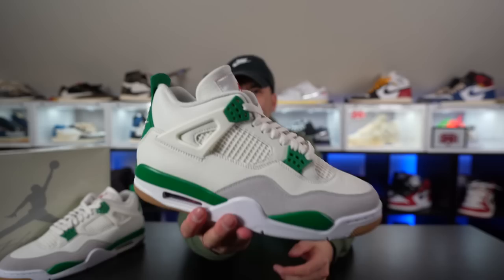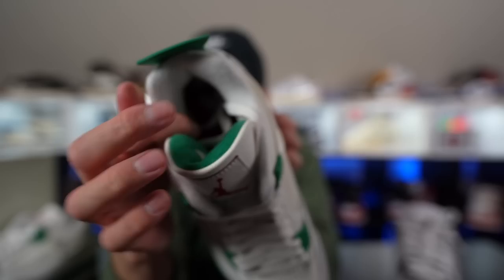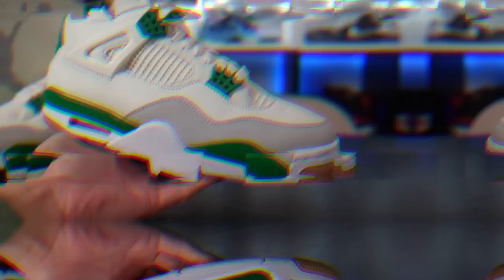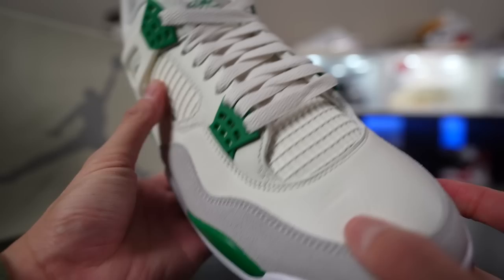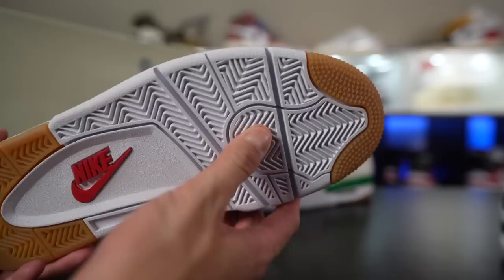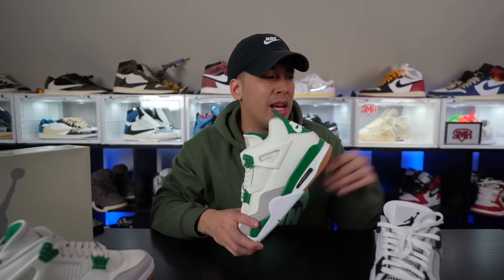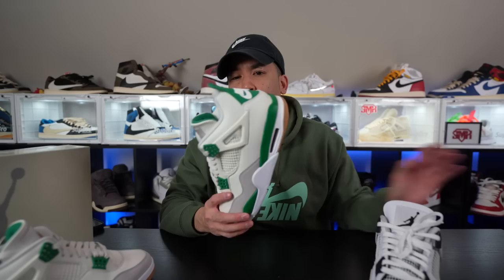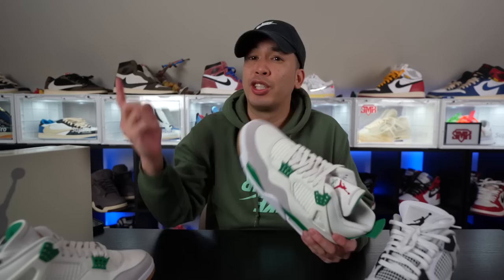JORDAN 4 SB “PINE GREEN” REVIEW & ON FEET | THE BEST JORDAN 4 OF 2023 ??